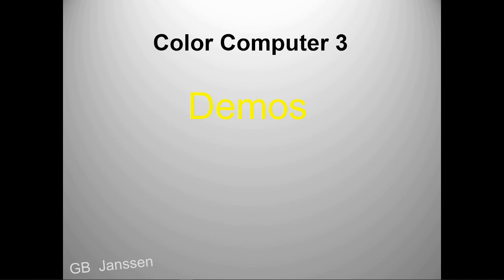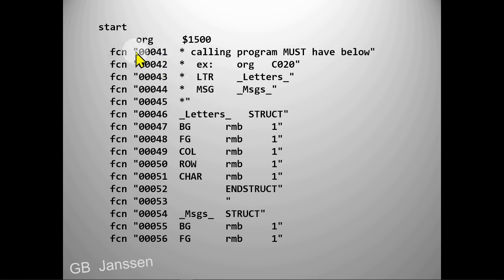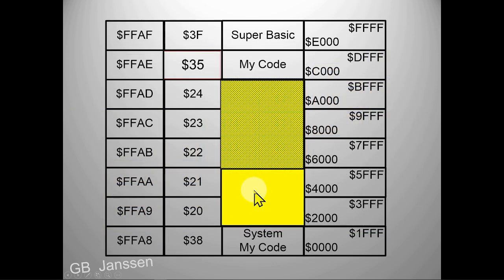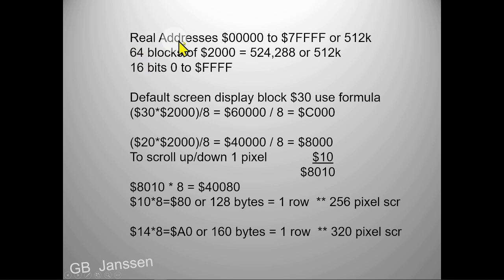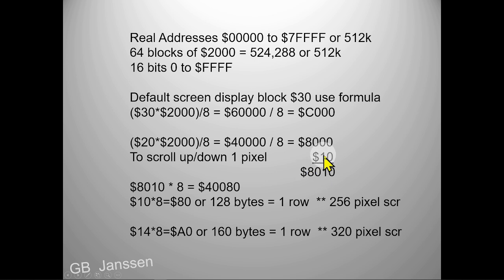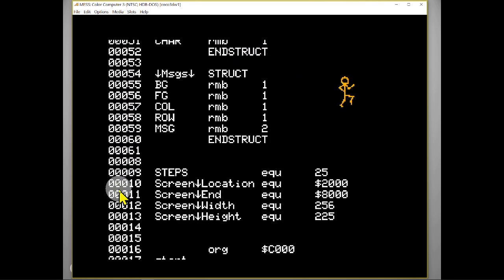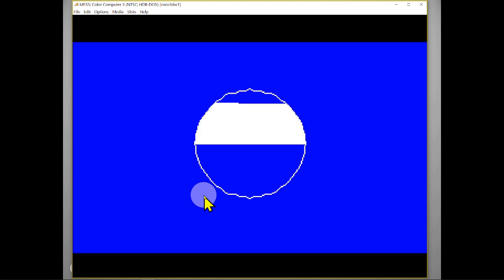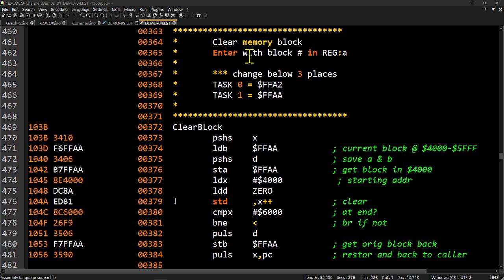COCO 6809asm 037 - Lesson 17 - Demos 01-04 demo of scrolling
COCO III - How to scroll graphics screens using MMU